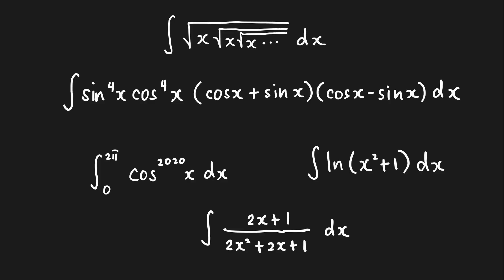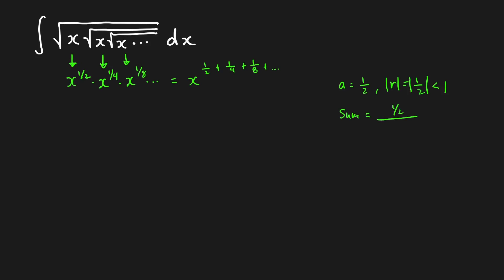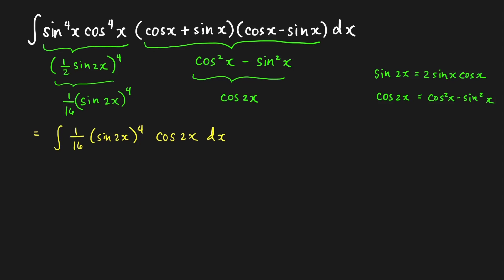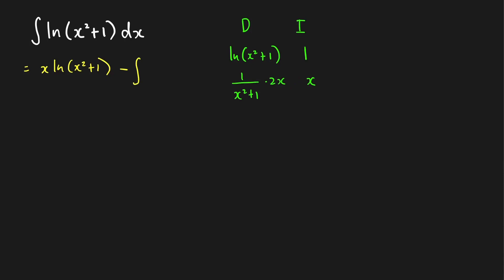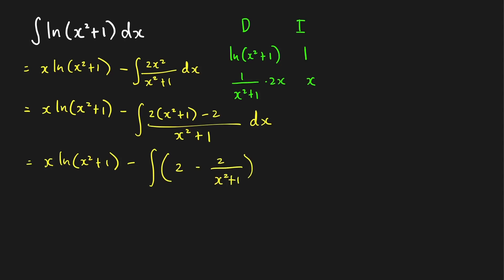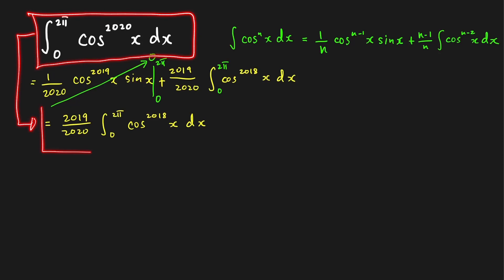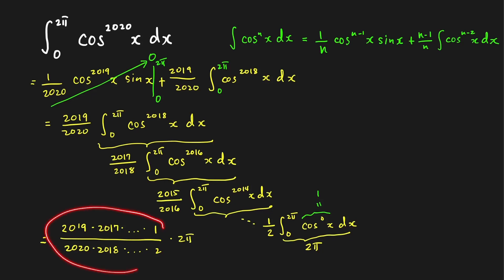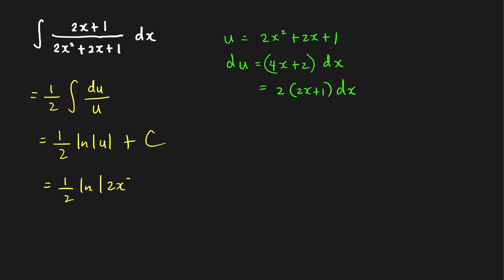MIT Integration Bee 2020 | Qualifying Exam | Problems 6-10 Solutions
Dennis shows how to evaluate problems 6-10 in the MIT Integration Bee qualifying exam in January 2020. For more math stuff, please join our facebook